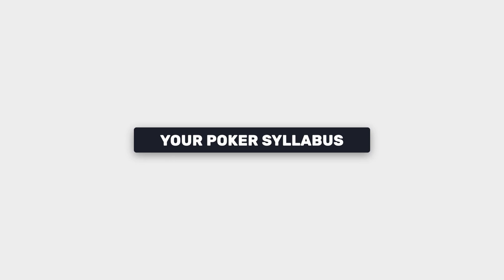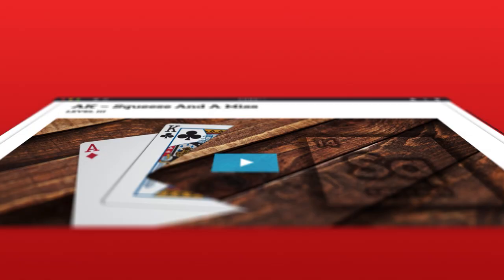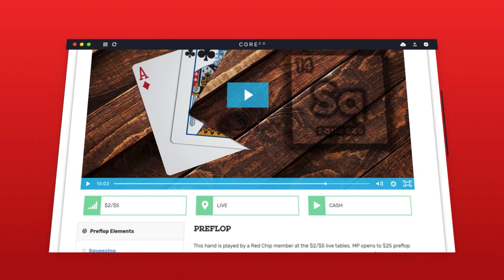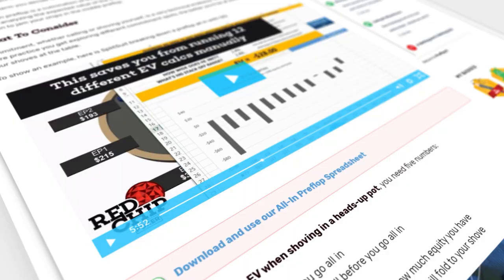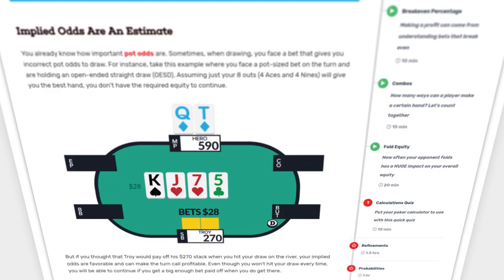$1/$2 vs. $1/$3 - Live Poker Differences?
What's the difference between $1/$2 and $1/$3 live poker cash games? And what if a poker room spreads both games at the same time? In this video, James "SplitSuit" Sweeney explains the similarities and differences between these two stakes, so you know what to expect and which game to play.

00:00 Good Morning
00:09 $1/$2 vs. $1/$3 Differences
00:46 The Smallest Game In A Poker Room
02:10 $1/$3 Stack Sizes & Rebuys
02:53 Poker Rooms That Spread Both $1/$2 and $1/$3
04:45 Strategic Differences
05:15 Improving Your Strategy